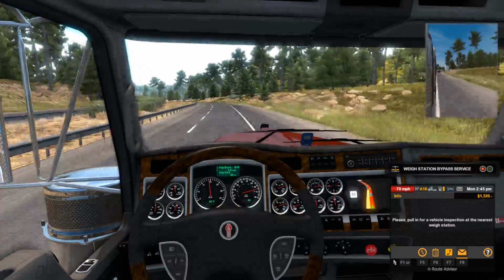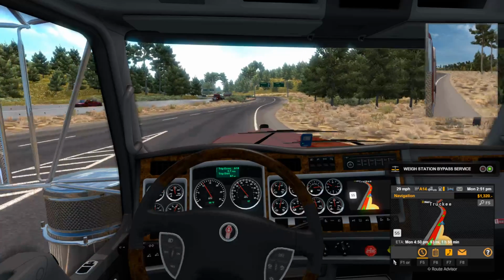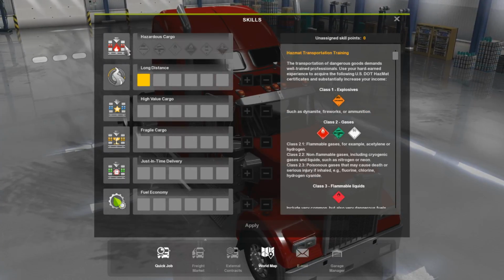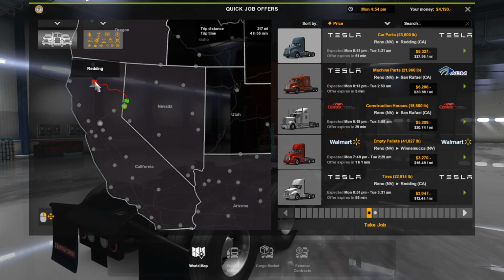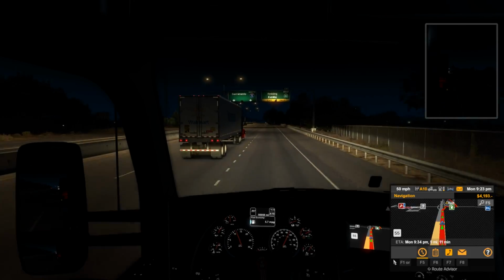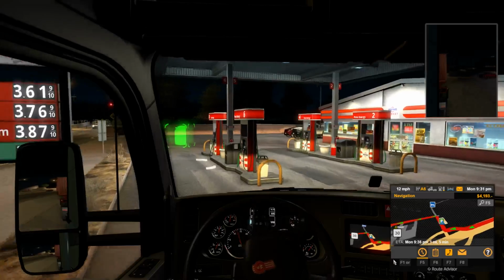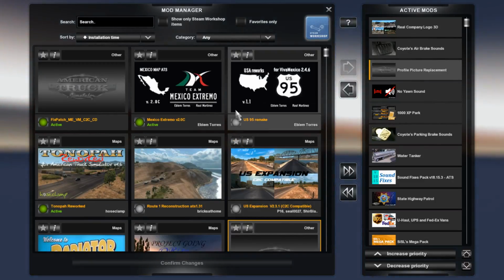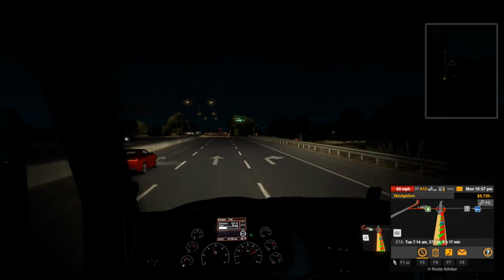American Truck Simulator with Crazy Mods